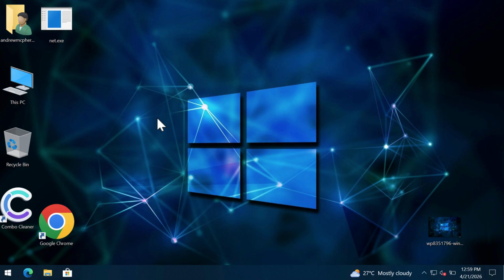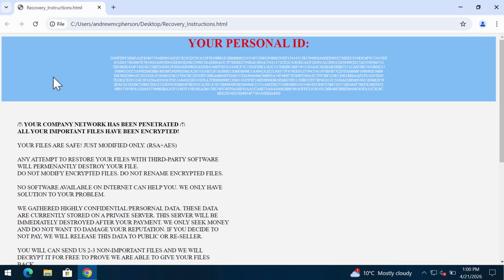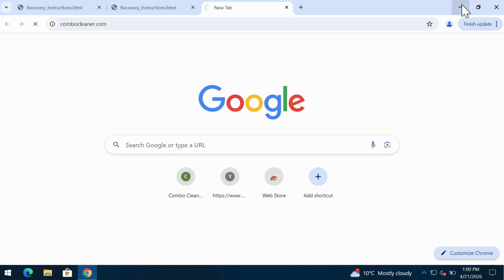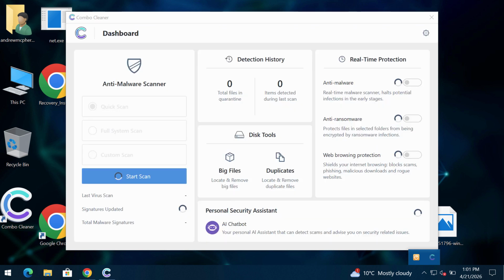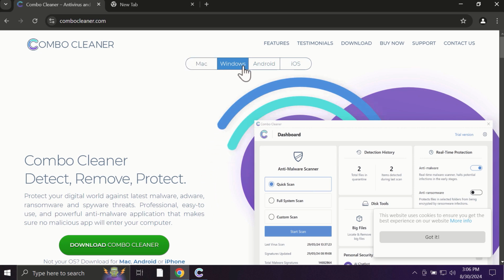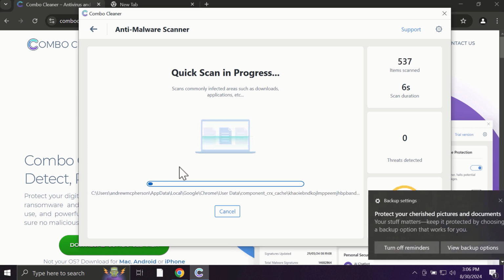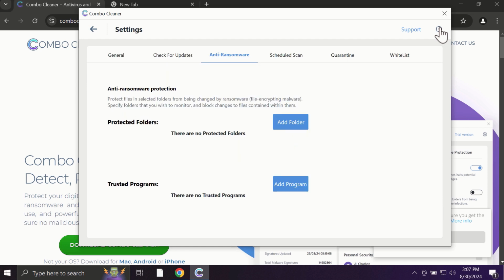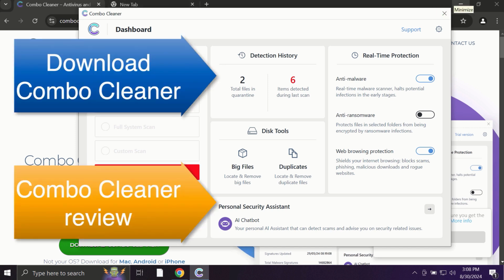Net ransomware removal [.Net6 file virus].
Net is a new ransomware. It is from the MedusaLocker family. It is also known as the .Net6 file virus. It encrypts files and appends the .Net6 extension to the filenames. Hence, it's not possible to use the files. Then the ransomware tells the victims to pay a special ransom for file restoration. Yet, paying the ransom is not a good idea. Don't pay it and don't waste the funds. Remove it with Combo Cleaner Antivirus via the official

More information about this threat can be found in this detailed guide

And below please kindly find the quotation from the ransom note:
QUOTE
OUR PERSONAL ID:

YOUR FILES ARE SAFE! JUST MODIFIED ONLY. (RSA+AES)

WILL PERMENANTLY DESTROY YOUR FILE.
DO NOT MODIFY ENCRYPTED FILES. DO NOT RENAME ENCRYPTED FILES.

NO SOFTWARE AVAILABLE ON INTERNET CAN HELP YOU. WE ONLY HAVE
SOLUTION TO YOUR PROBLEM.

WE GATHERED HIGHLY CONFIDENTIAL/PERSORNAL DATA. THESE DATA
ARE CURRENTLY STORED ON A PRIVATE SERVER. THIS SERVER WILL BE
IMMEDIATELY DESTROYED AFTER YOUR PAYMENT. WE ONLY SEEK MONEY
AND DO NOT WANT TO DAMAGE YOUR REPUTATION. IF YOU DECIDE TO
NOT PAY, WE WILL RELEASE THIS DATA TO PUBLIC OR RE-SELLER.

YOU WILL CAN SEND US 2-3 NON-IMPORTANT FILES AND WE WILL
DECRYPT IT FOR FREE TO PROVE WE ARE ABLE TO GIVE YOUR FILES
BACK.
UNQUOTE